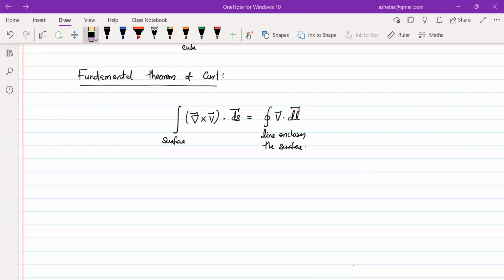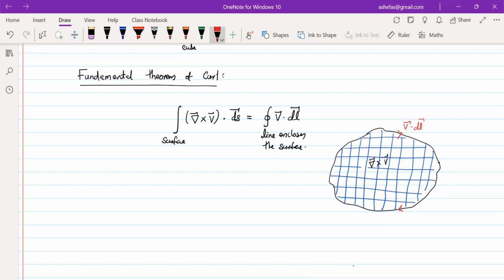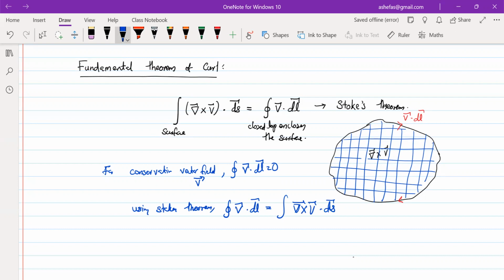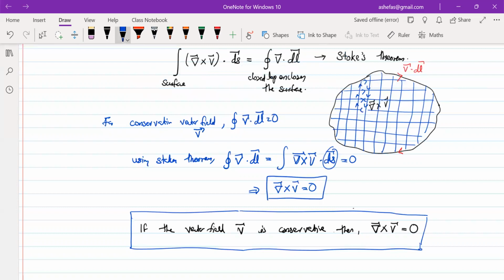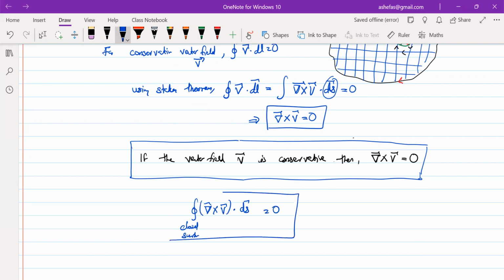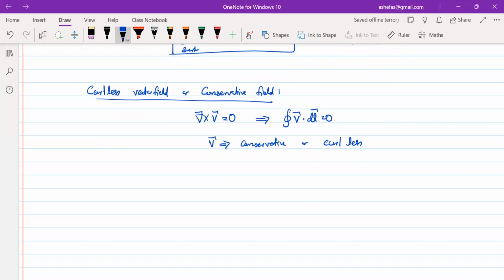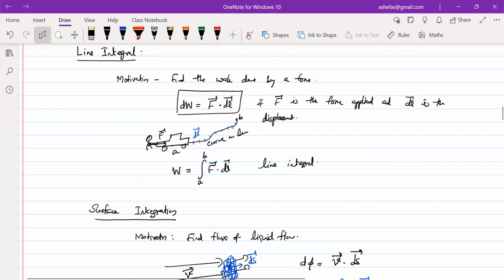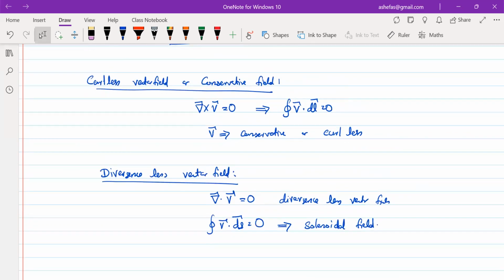Fundamental theorem of curl and curl-less , divergence-less vector field